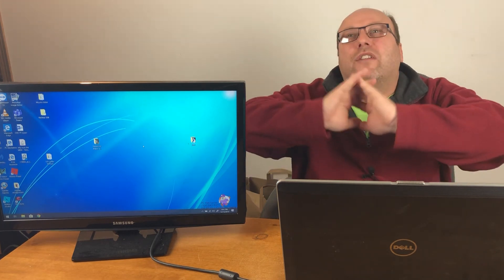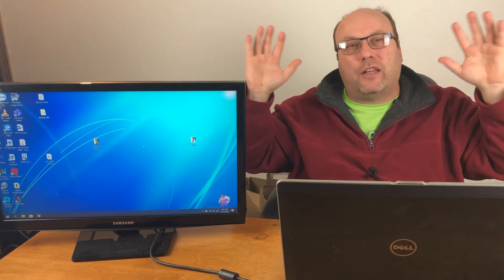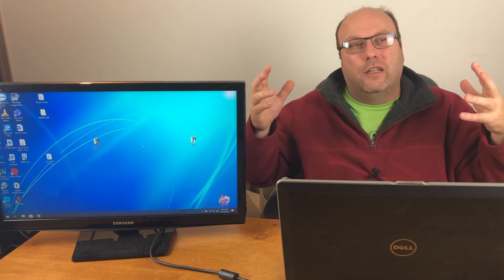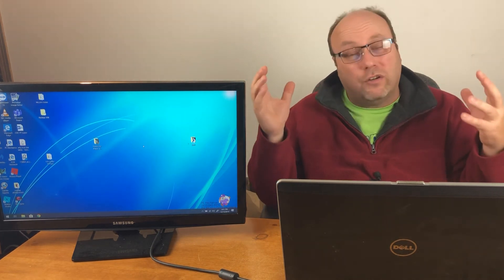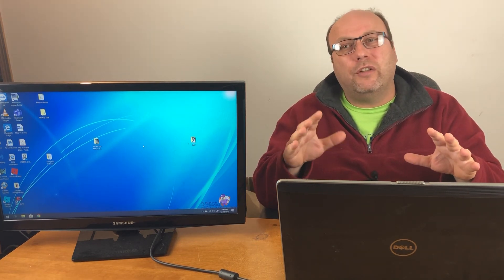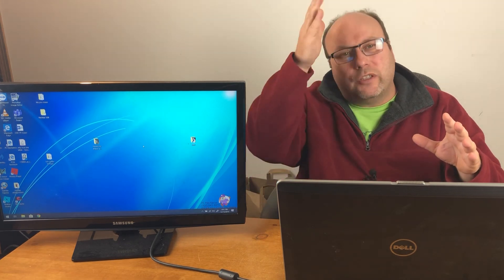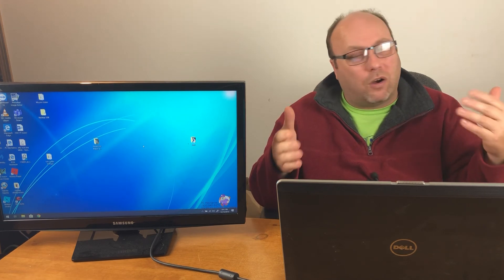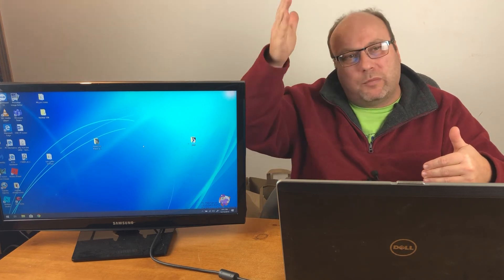One Day at a Time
You will be surprised at all of the things you can accomplish one day at a time. So do not get overwhelmed, because if you are saved you will always have another day anyway.